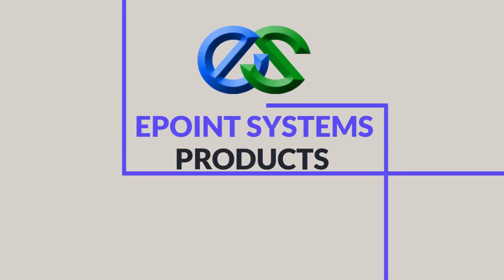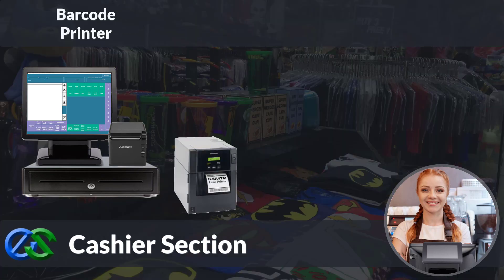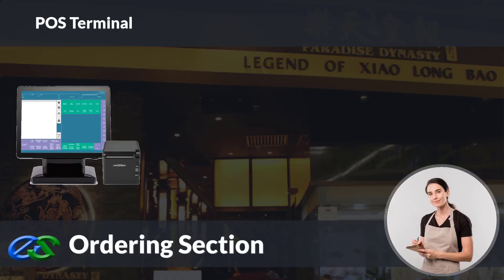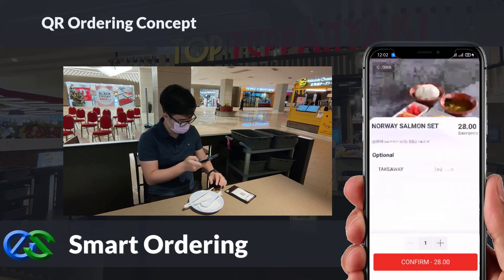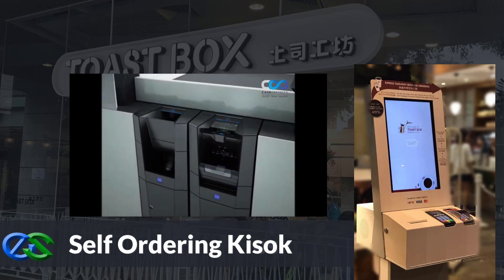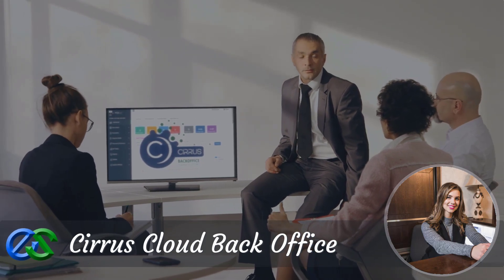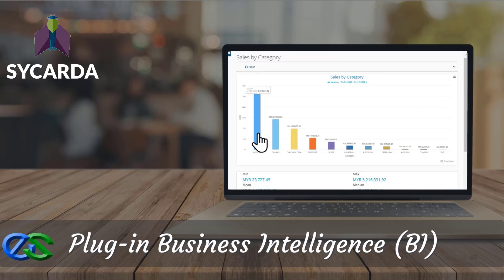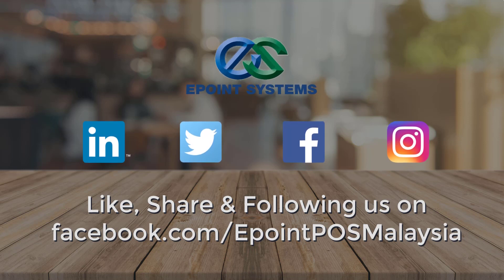Best Mobile Online Ordering Pos System Near KLCC - Pos System For Small Business Near KLCC Video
If you want to learn about best mobile online ordering pos system in 2021 near KLCC , please click: ?

This video is showing " best mobile online ordering pos system in 2021 near KLCC" topic   but we   try to cover the   subjects:
-food ordering system using mobile phone near KLCC
-pos system for small business near KLCC
-qr food order by using mobile phone near KLCC

I'll reveal you something shocking, so take a deep breath and see the following video regarding food ordering system using mobile phone near KLCC
 In some cases a video is easier to enjoy than reading an short article regarding best mobile online ordering pos system in 2021 near KLCC

Some YT videos may not be available in your country one of the following factors:
When utilizing YouTube on your PC, the size of your video gamer will instantly adapt based upon the available space in your browser window.

If you desire to by hand change the size of your video player, simply change the size of your browser. Alternatively, you can choose the Theater mode button in the bottom corner of the video gamer to view your video in a large gamer without entering into complete screen, or the Miniplayer button to view in a smaller player.
Follow our videos regarding best mobile online ordering pos system in 2021 near KLCC and also other comparable topics on

If you were trying to find more information about food ordering system using mobile phone near KLCC or pos system for small business near KLCC did this video assistance?
Perhaps you want to comment listed below and let me understand what else I can assist you with or information on best mobile online ordering pos system in 2021 near KLCC.